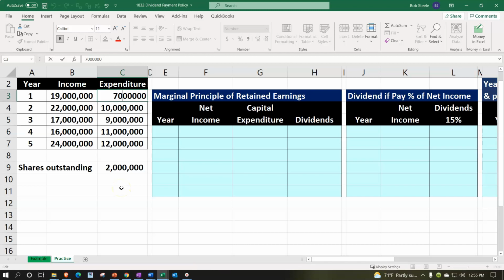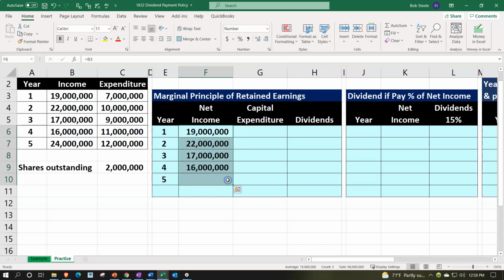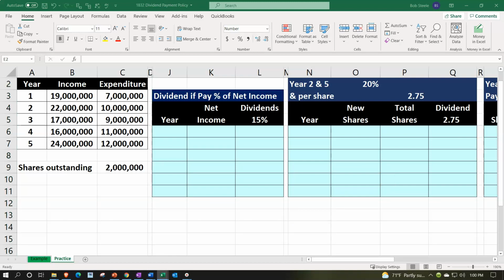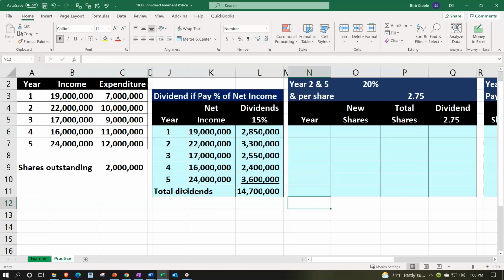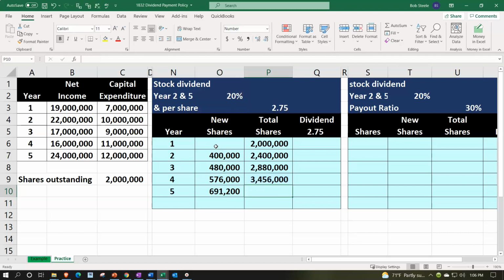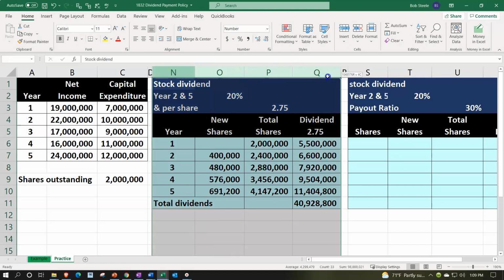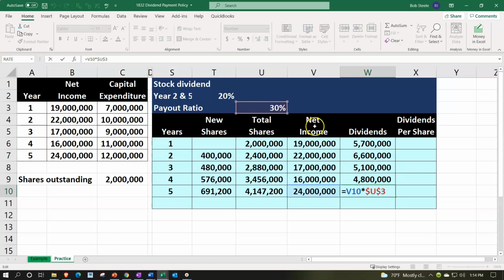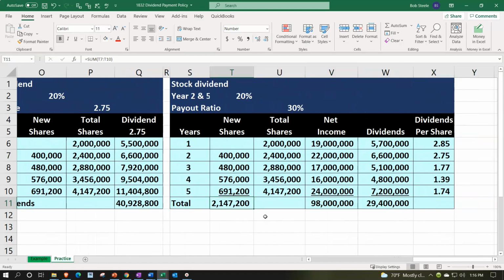Dividend Payment Policy 1832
Dividend Payment Policy